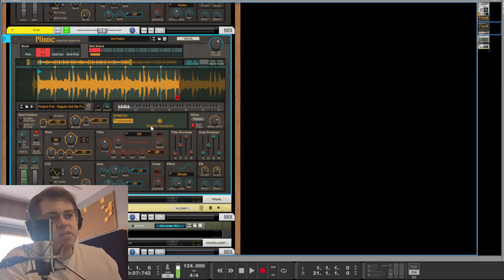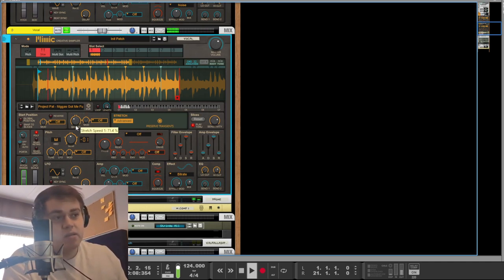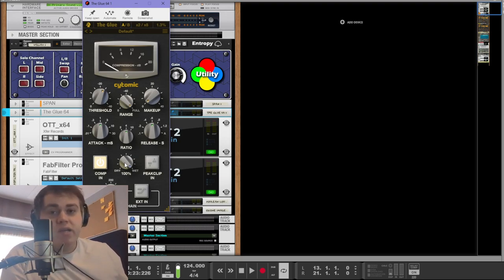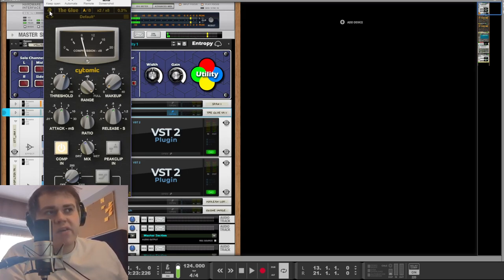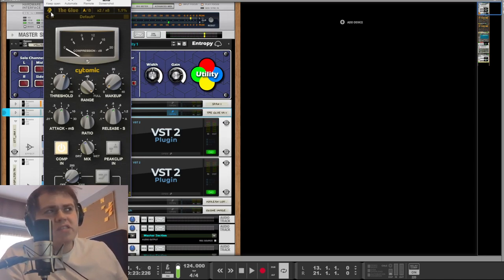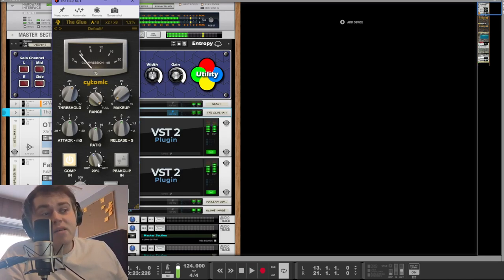$uicideboy$ Project Walkthrough: Vices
Get instant access to studio quality sample packs created by our team and get free lifetime updates on purchase of any of our sample packs.